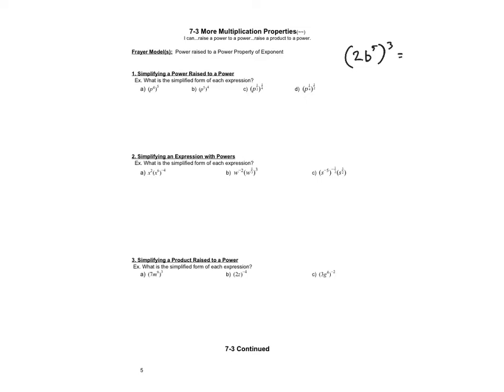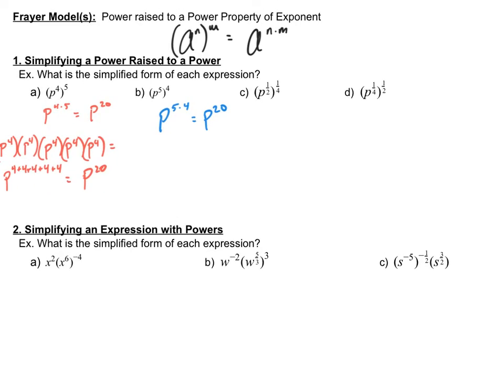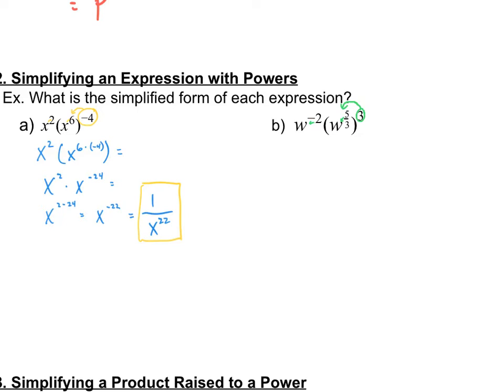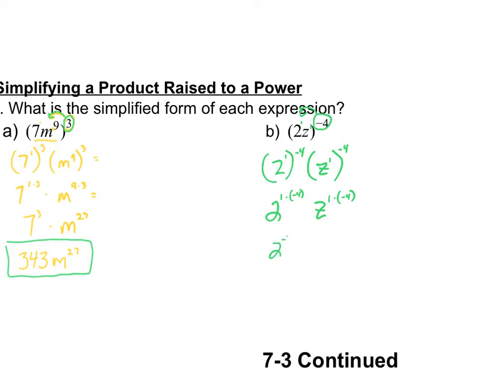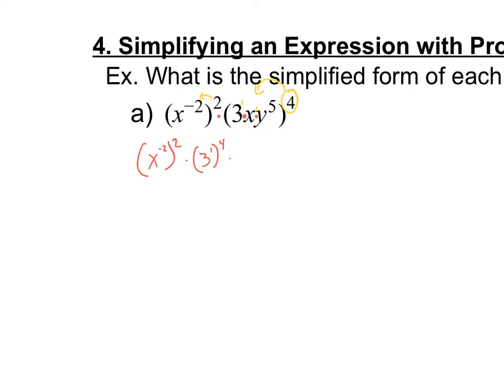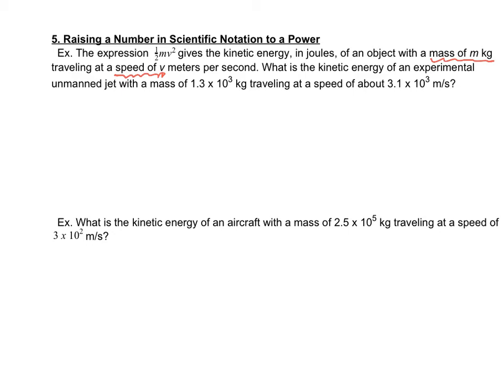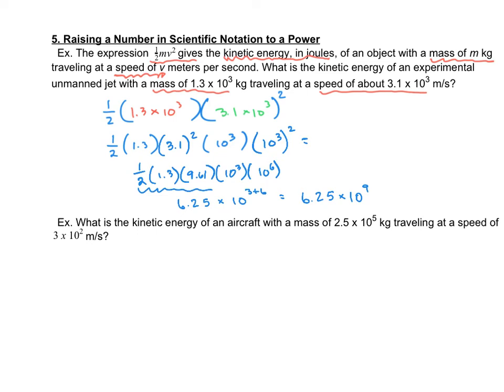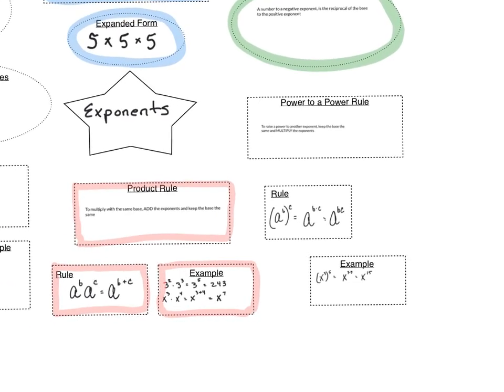Ch 7-3 More Multiplication Properties Notes